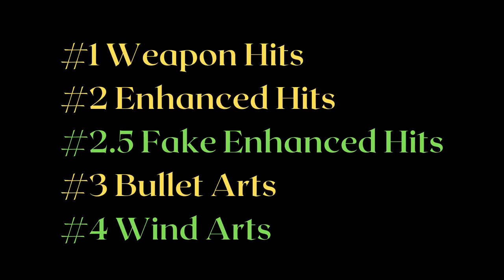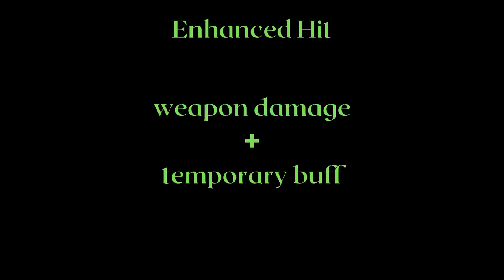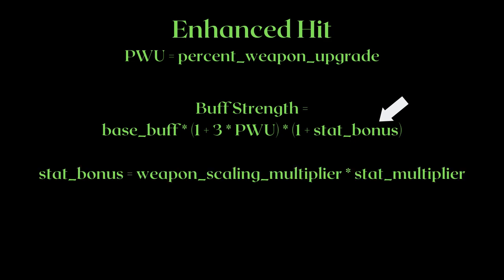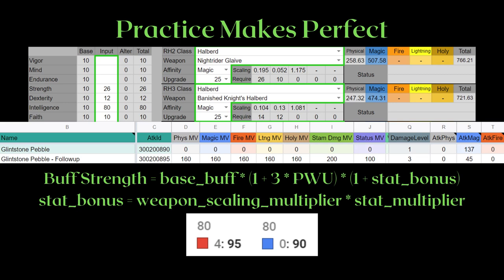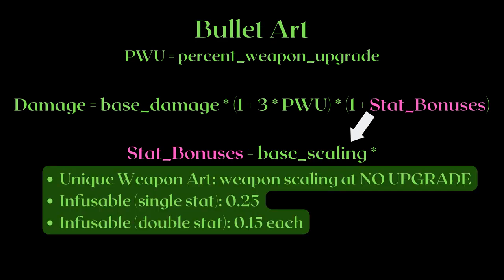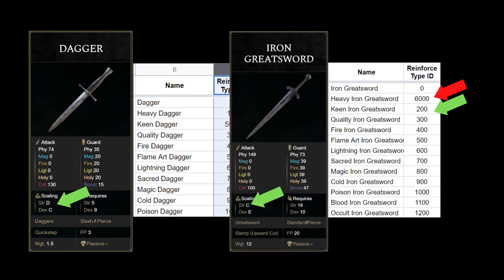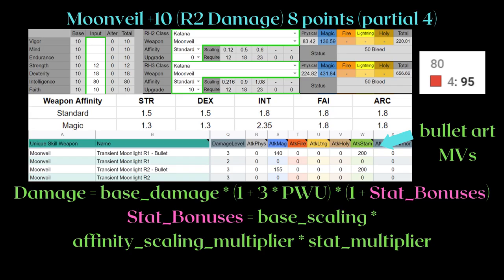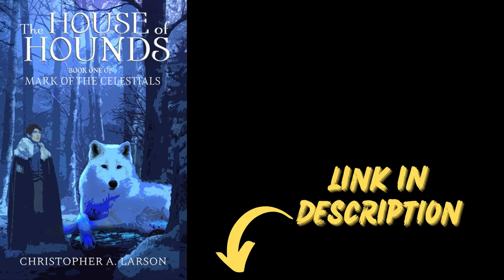Comprehensive Weapon Art(Skill) Damage Calculation Guide - Elden Ring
Stats up = damage up! But just how exactly is weapon art calculated in Elden Ring? Use this knowledge to bring your build optimization to the next level.

Discord (for all the resources used in this video and come duel with us!)

0:00 Categories of Weapon Arts
1:26 CH1: Weapon Hits
3:20 CH2: Enhanced Hits
11:20 CH2.5: Fake Enhanced Hits
12:32 CH3: Bullet Arts
23:10 CH4: Wind Arts